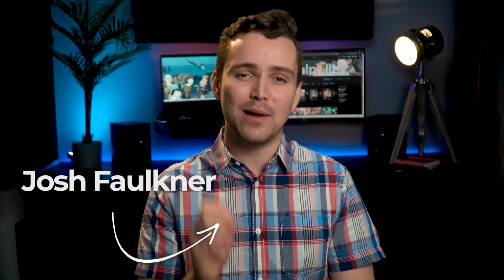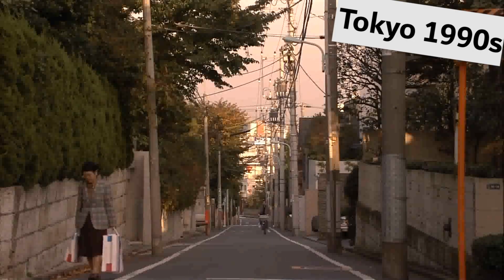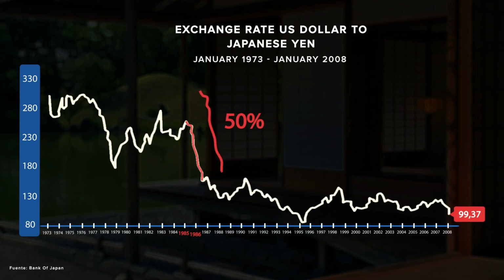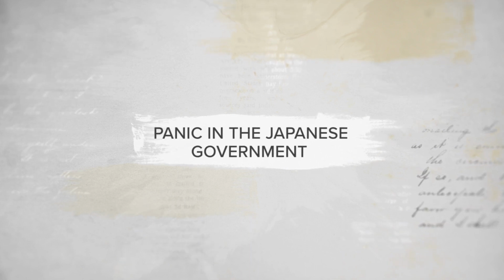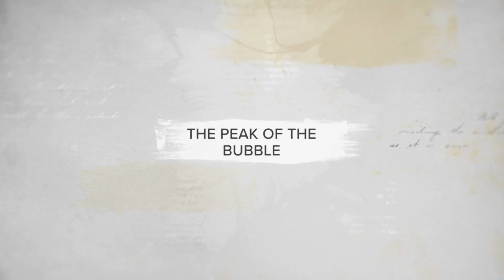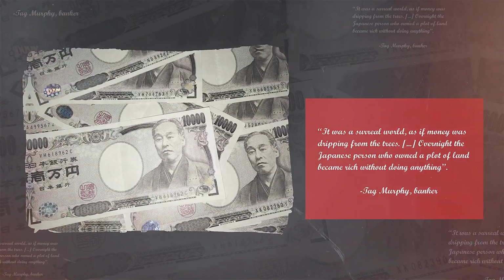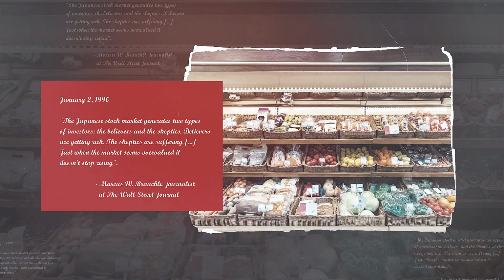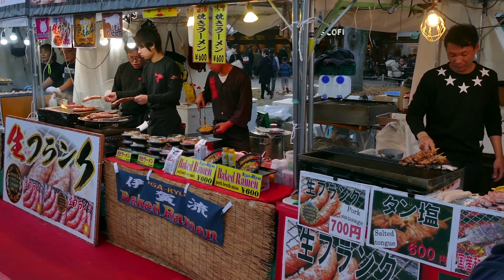How did Japan's 🇯🇵 Great Financial Bubble 🎈 Develop and Burst 💥? - VisualPolitik EN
Understand the biggest finance news and learn to invest with a team of analysts – without jargon. 🍎 ￼ “App of the Day”. Try for free today!

I’m sure that, at some time or another, you have heard about the great Japanese economic crisis. Or at least of the profound economic problems facing this country.

However, what may not be clear to many of you is when and how all these problems began.

And that is precisely what we are going to look at in this new video that we have prepared in collaboration with Value School.  We will see how the so-called "Japanese economic miracle" gave way to one of the wildest real estate and financial bubbles of all time. We will see how Japan went, in a matter of months, from being the most prosperous country in the world to suffering a crisis that has lasted almost 30 years.